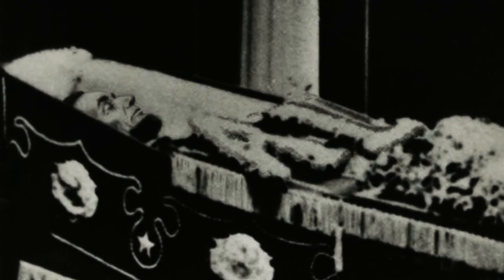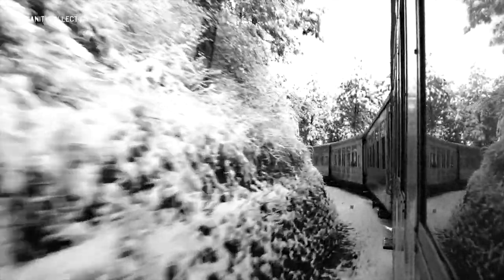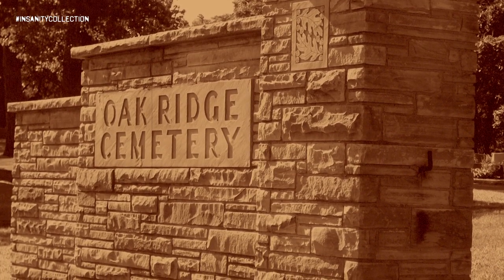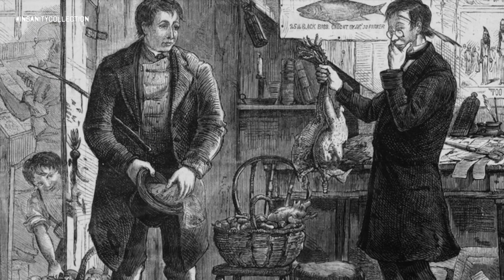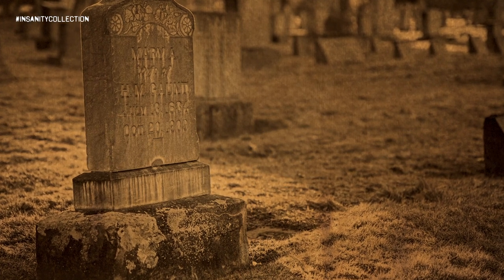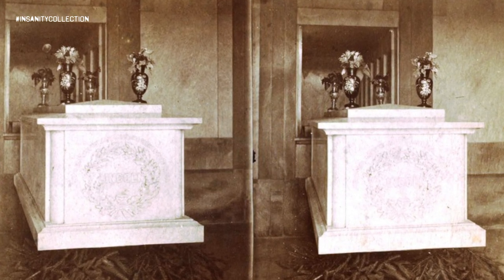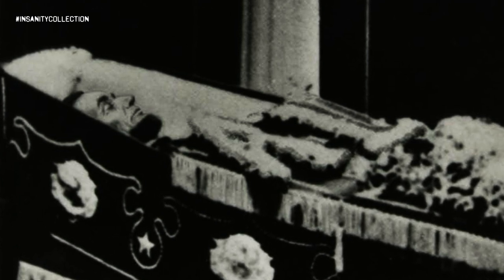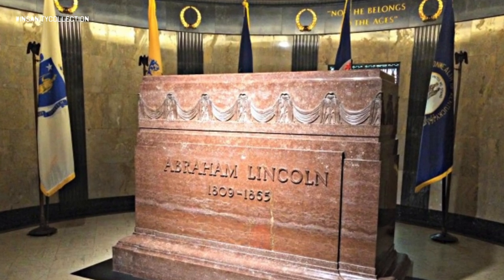The Time Abraham Lincoln's Corpse Was Nearly Stolen // Abraham Lincoln Grave Robbers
The Time Abraham Lincoln’s Corpse Was Nearly Stolen - Believe it or not, the corpse of America’s greatest president was nearly stolen a few years after his death. Keep watching and you’ll really enjoy this bizarre and interesting story about the Abraham Lincoln grave robbers.

On the night of the presidential election in 1876, a gang of counterfeiters out of Chicago attempted to steal the entombed embalmed body of Abraham Lincoln and hold it for ransom.The custodian of the tomb was so shaken by the incident that he willingly dedicated the rest of his life to protecting the president’s corpse

*Creepypasta series has been replaced with Stories to be Murdered By series.

Insanity Collection is your home for DARK and MYSTERIOUS content. Our channel is all about keeping you insanely entertained.

New videos uploaded at least once per week!

Special thanks to Insanity Collection's incredibly talented team below...
Narrators:
Frisky Carrot
Dustin Naylor
Kwesi Busia
Matthew Kasznel
Tyler Behnke

Writers:
Oliver Jacob
Shraey Amadhu
Dan Creatives
Grace Galarraga